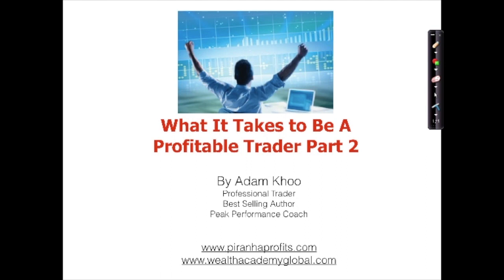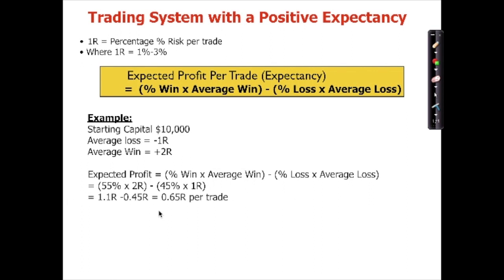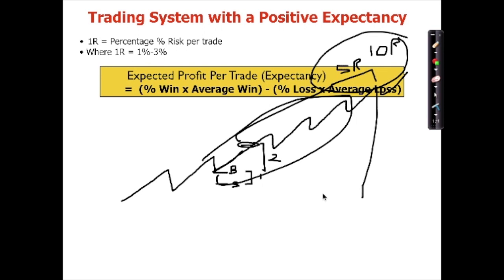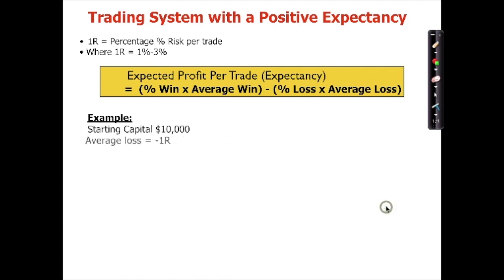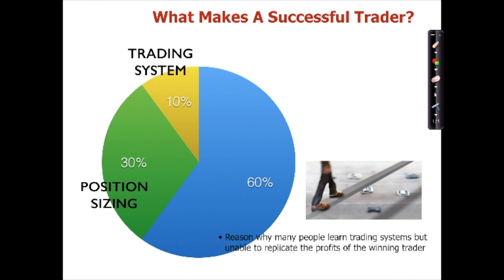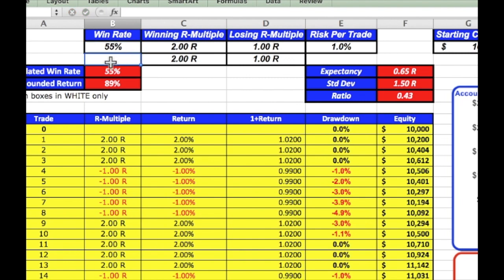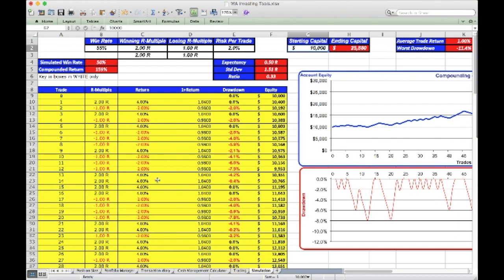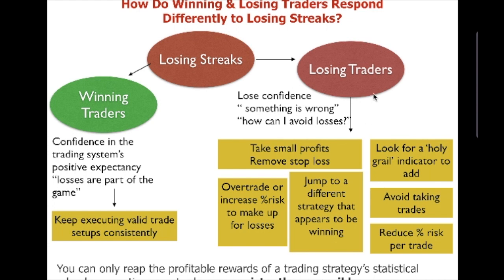What It Takes to Be a Profitable Trader Part 2 by Adam Khoo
What separates consistently profitable traders from those that are struggling in the financial markets? Adam Khoo breaks down the specific components you need to achieve consistent profits in stock trading and forex trading;  trading system, position sizing and trading psychology